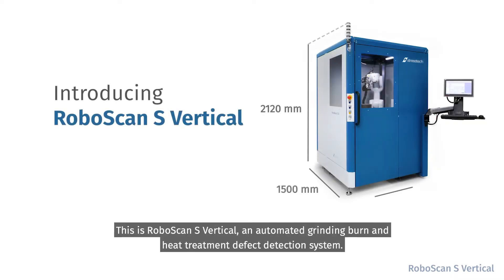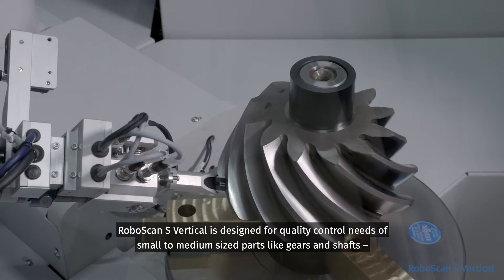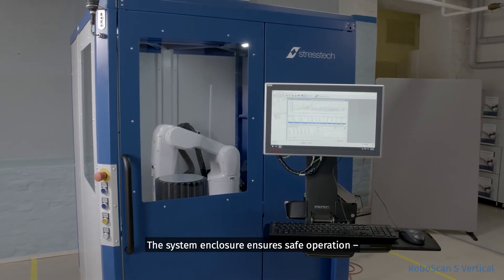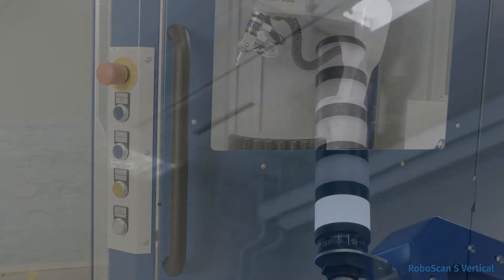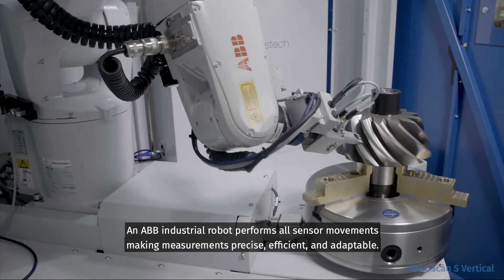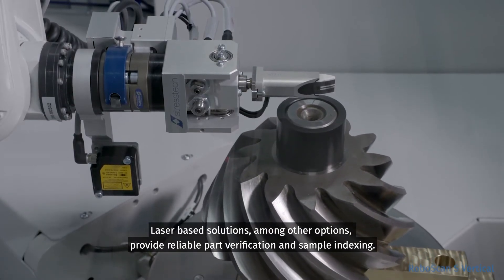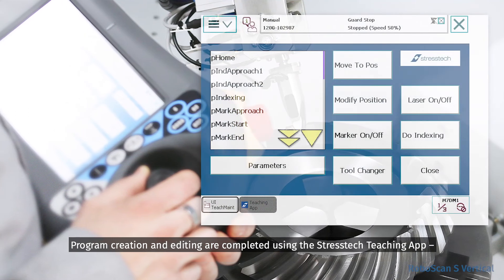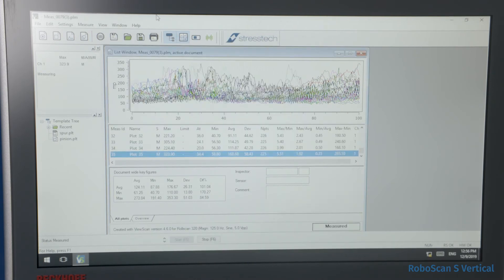RoboScan S Vertical – Product features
Introducing RoboScan S Vertical – an automated grinding burn and heat treatment defect detection system designed for quality control needs of small to medium sized parts like gears and shafts.